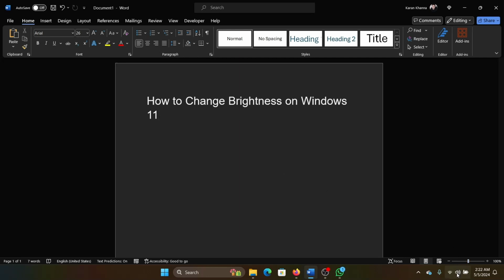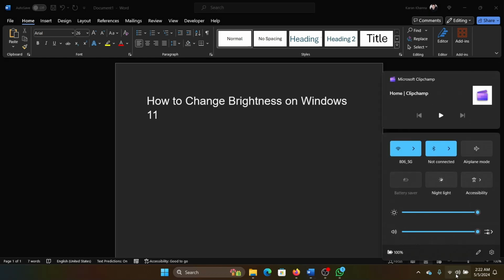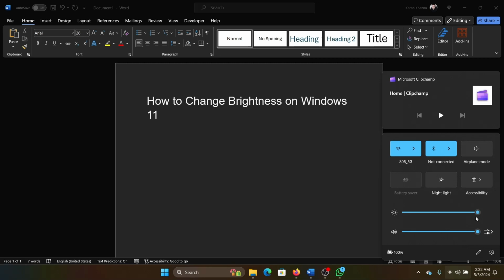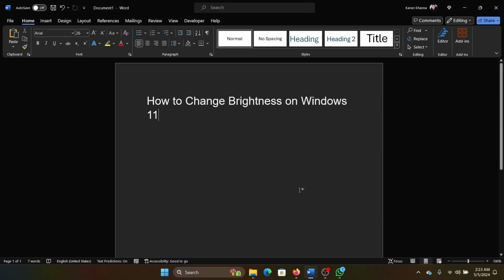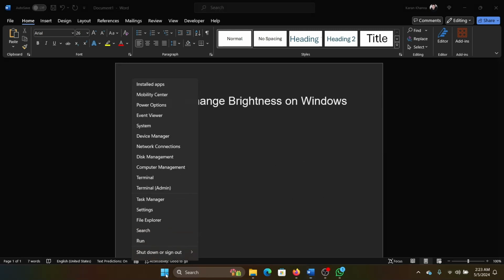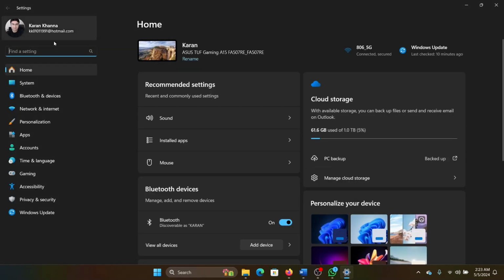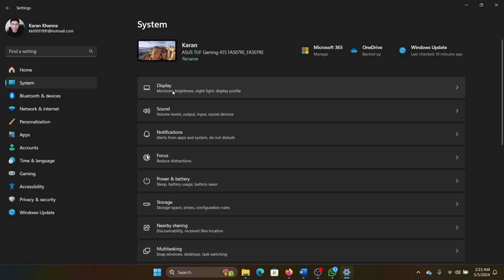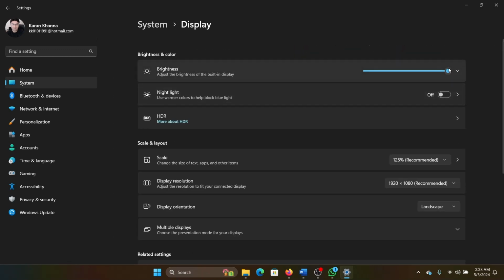How to Change Brightness on Windows 11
Video Title: How to Change Brightness on Windows 11

If you wish to Change Brightness on Windows 11, then please watch this video for the procedure.